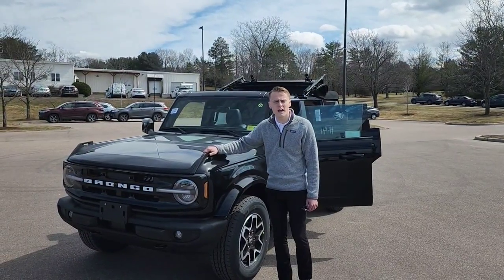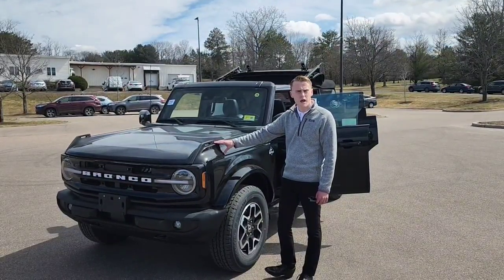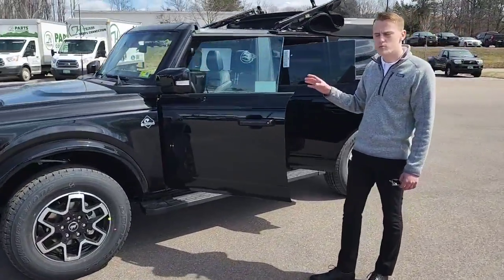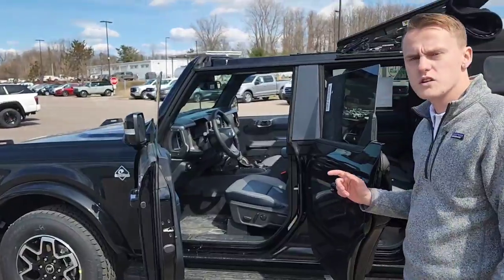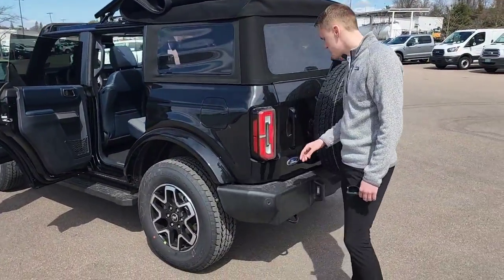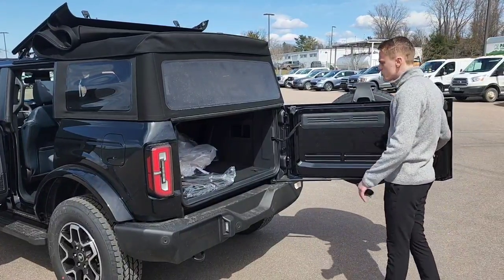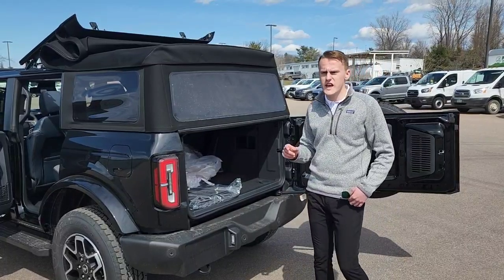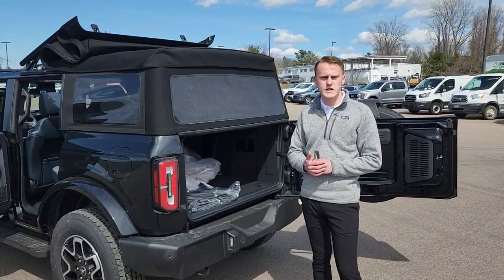2022 Ford Bronco | Walk-Through With Wardwell | Heritage Ford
Have you been dreaming of a new Ford Bronco? Take a quick walk-through with our very own Nathan Wardwell!